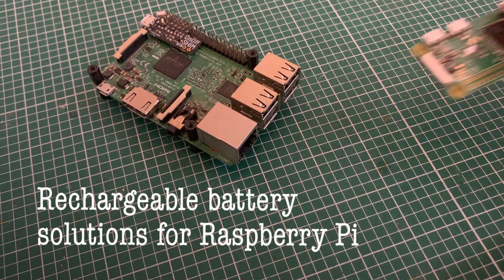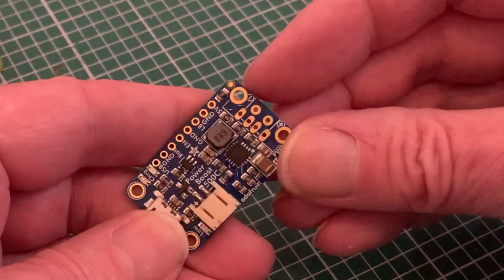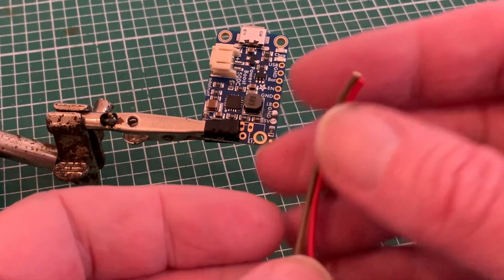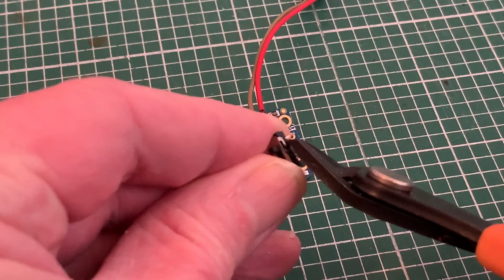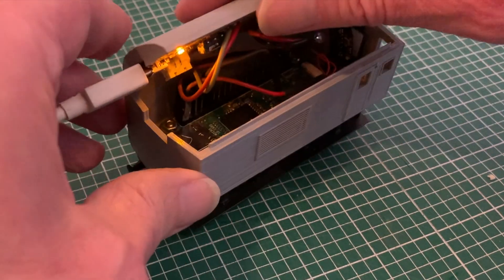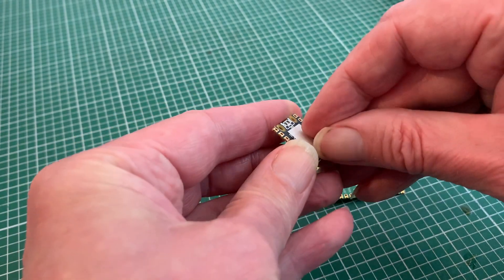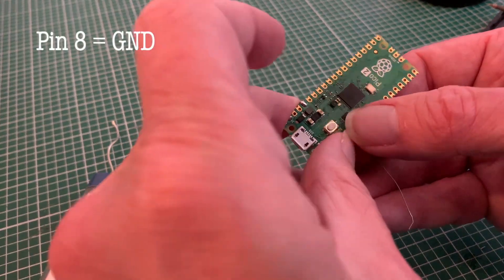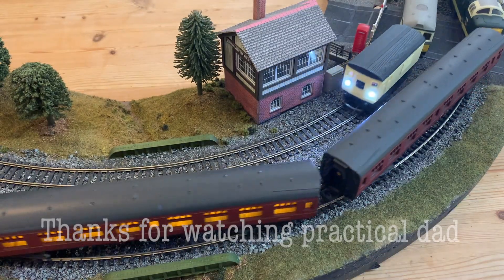Rechargeable battery solutions for Raspberry Pi and Pico projects – PowerBoost & LiPo Shim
Instead of relying on a fixed power cable, several of my projects use rechargeable LiPo batteries with various members of the Raspberry Pi family, and in this video I show how I set two of them up using inexpensive charging units.

First, for the Raspberry Pi Zero in my ‘WagonCam’ I fitted an Adafruit PowerBoost 500C, wired direct to the Pi’s GPIO pins, adding a power switch for greater control. While much of the footage for this section is adapted from my WagonCam video but there are some extra bits in there too.

Then, for Raspberry Pi Pico powered projects – my compact water monitor and level crossing light controller – I used a Pimoroni LiPo Shim, specially designed for the Pico. Here I demonstrate how this can either be soldered to the headers through a circuit board, or directly to the back of the Pico.

Both units also feature the ability to charge while the programs are running and, of course, are not the only ones, with many other adaptor boards available.

Shopping List:

Adafruit PowerBoost 500C – c.£15
Pimoroni LiPo Shim for Pico – c. £7.50
500 mAh LiPo battery – c. £5 - £6

Timecodes:

0:00 Introduction
0:37 Overview
1:06 Pi Zero + Adafruit PowerBoost
1:46 Power output options
3:11 Adding a power switch
4:47 Pi Pico + Pimoroni LiPo Shim
5:17 Headerless installation
7:49 Projects in action